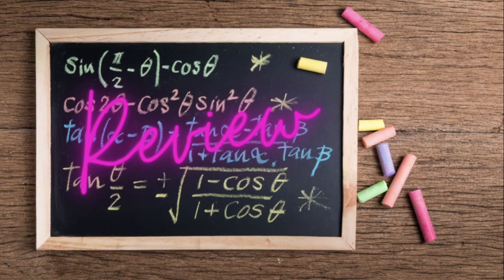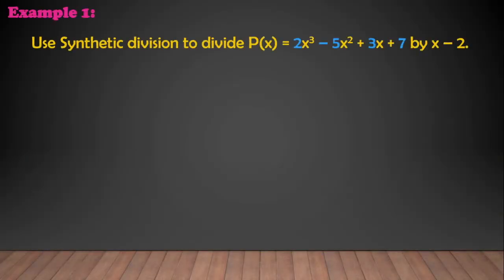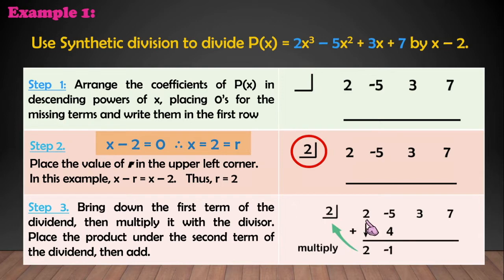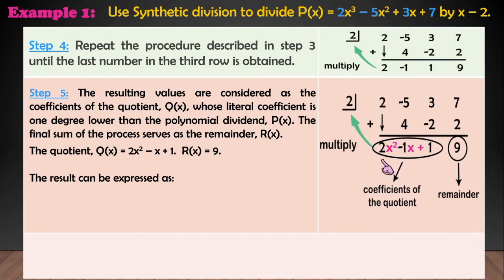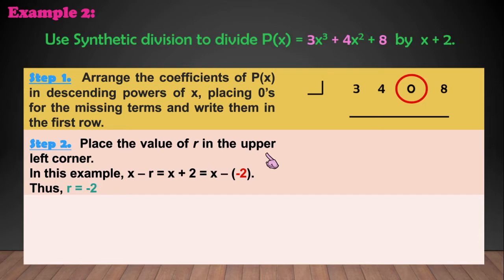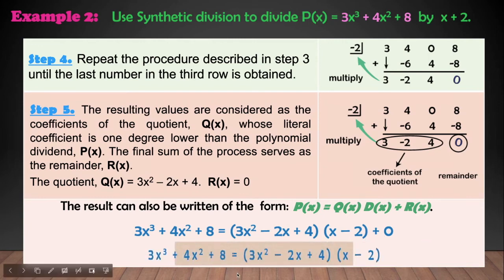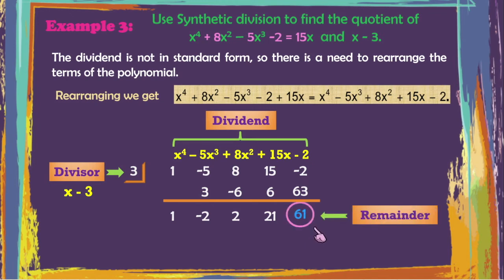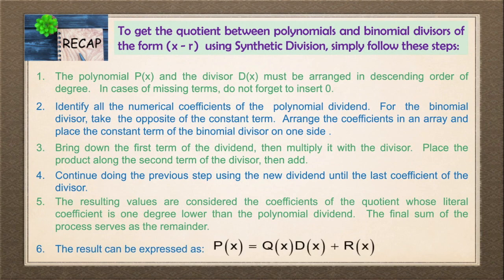SYNTHETIC DIVISION | Learn Math with Teacher Mae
This video talks about  a simpler way to divide a polynomial by a binomial. That method is Synthetic Division.